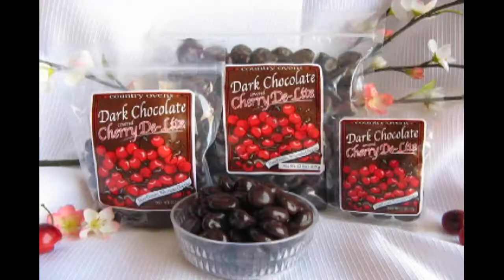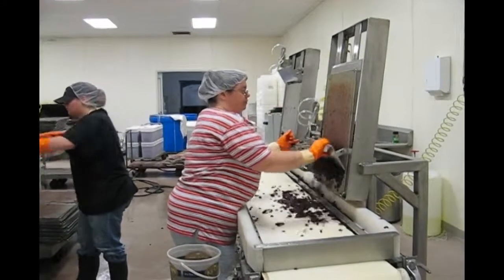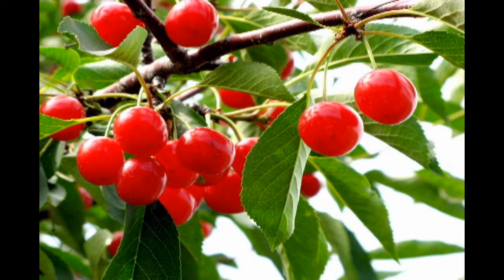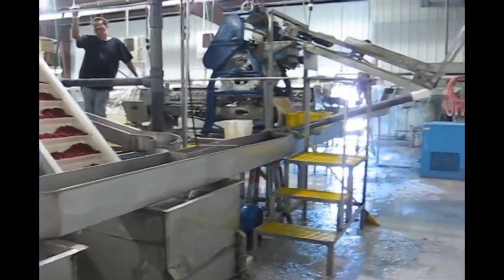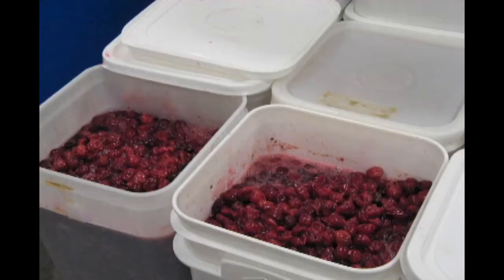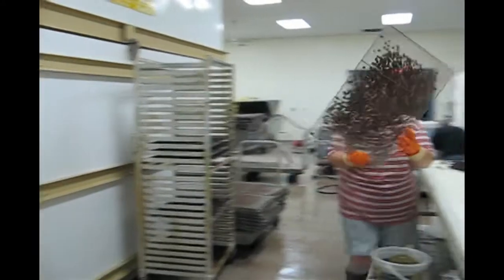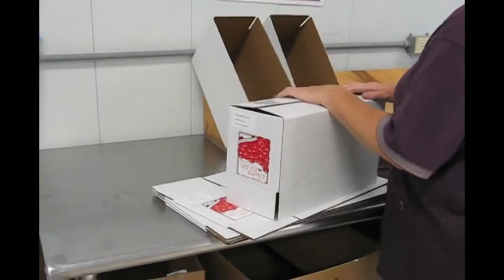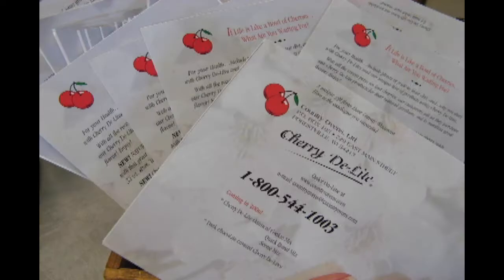VTS 01 11